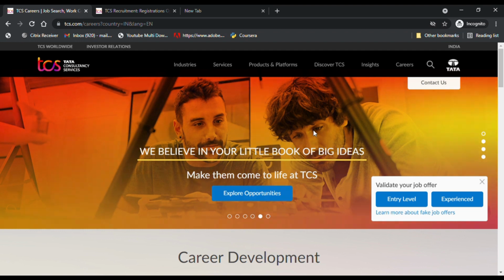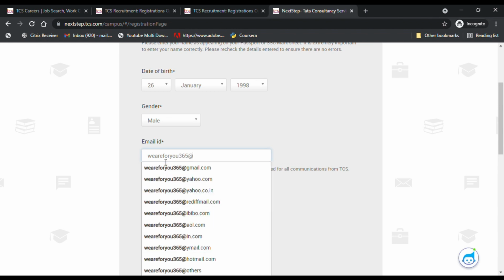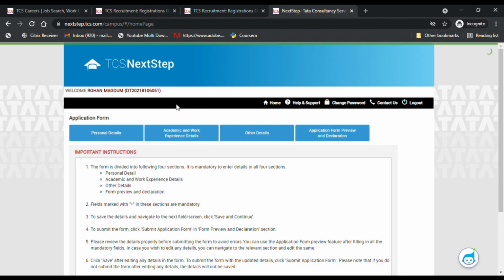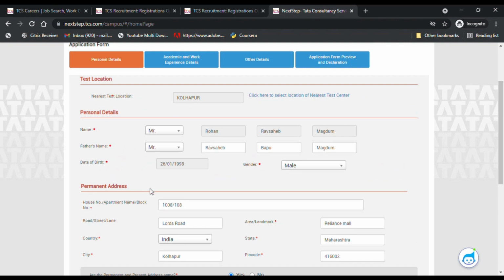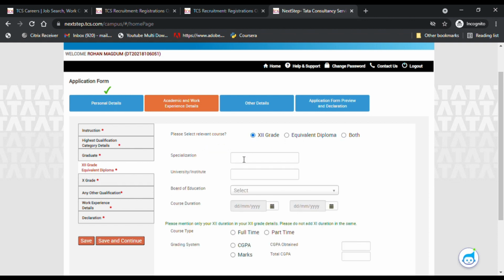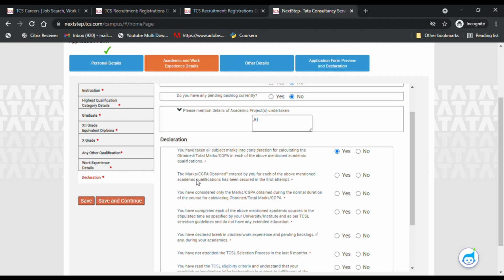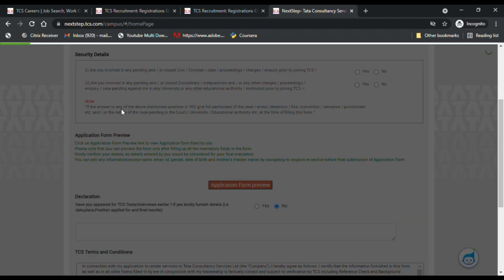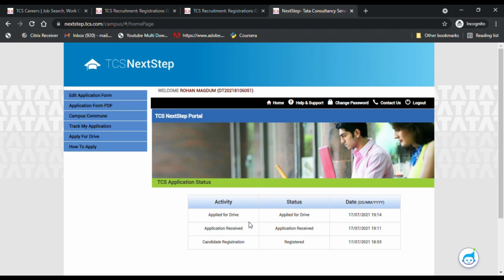Tcs Ninja 2022 Step by Step Registration Process | 2022 Batch | Tcs Ninja NQT Drive 2022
In this video we have shown step by step process of TCS NQT Registration.

For Employment updates, referrals, Internship opportunities updates and so many other things join our telegram channel here: